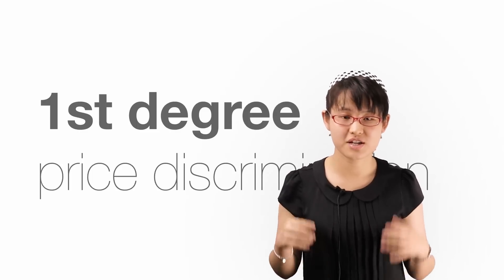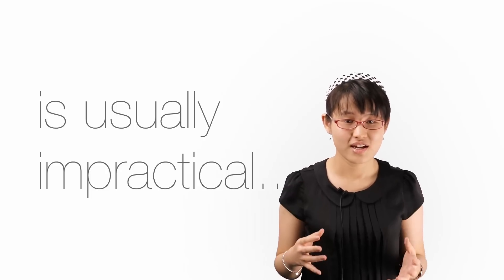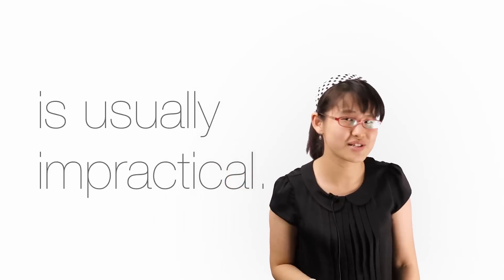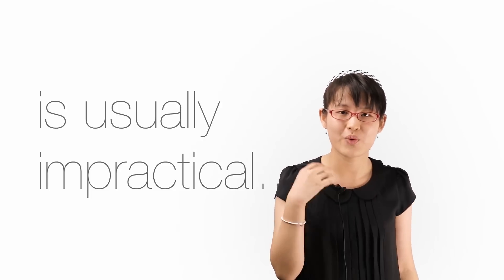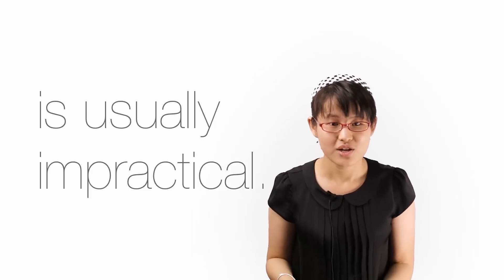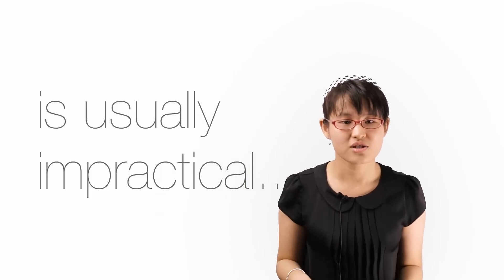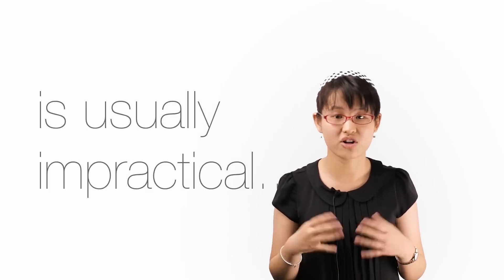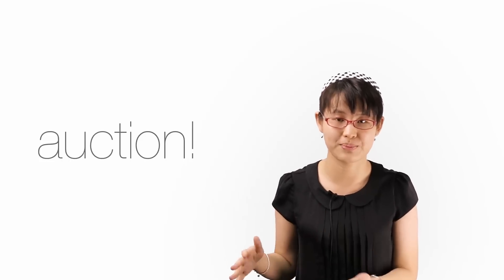In The Real World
[4/12]
by openlectures

Now that you know what 1st degree price discrimination is in theory, find out how it happens in real life.